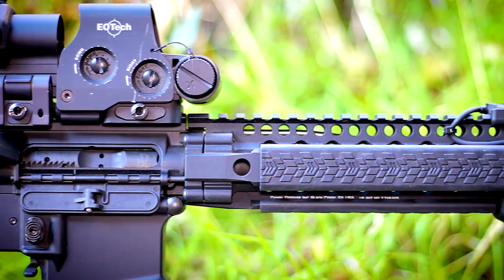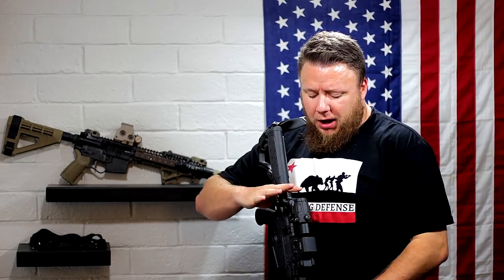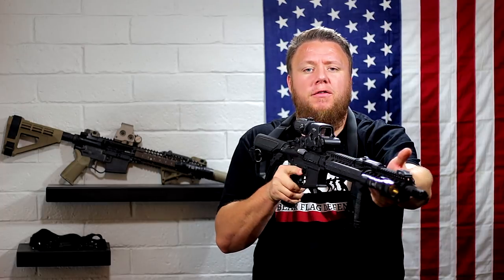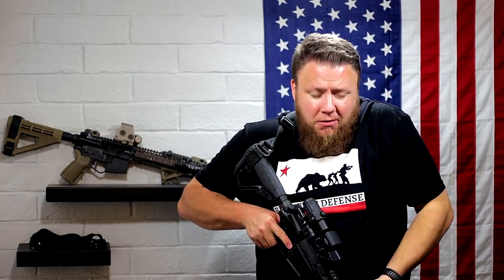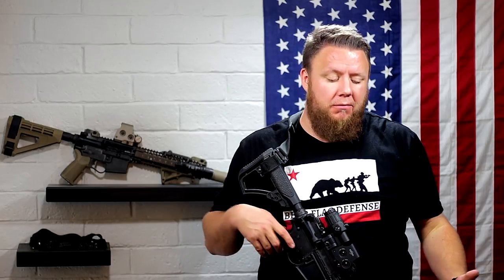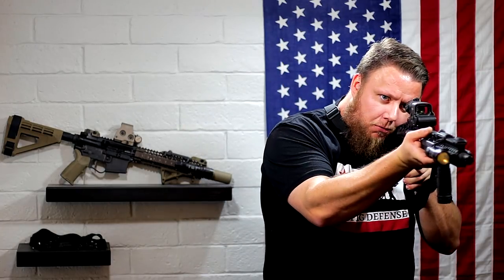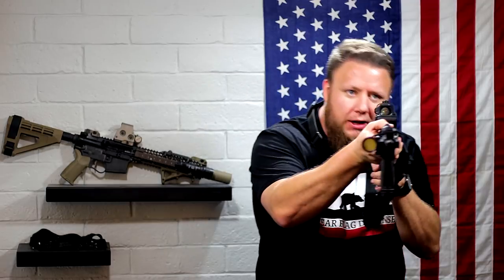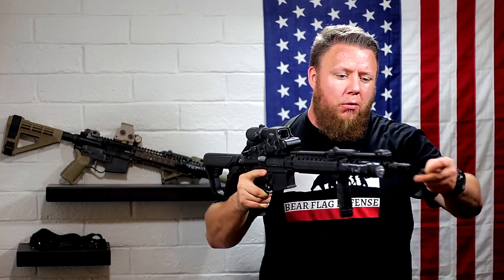2 POINT VS 1 POINT SLING?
The merits of slinging single point and two point are at the front of our discussion about how to utilize a sling properly.